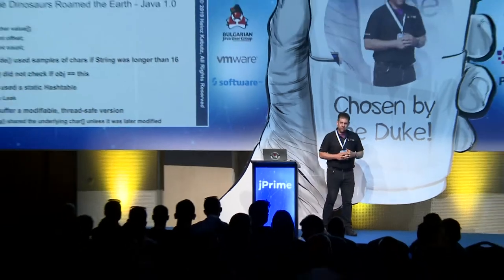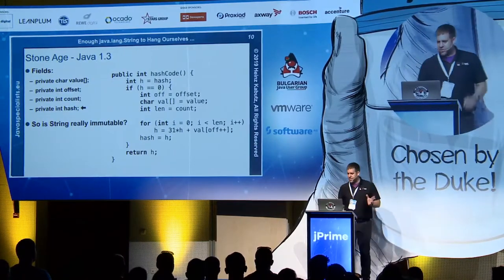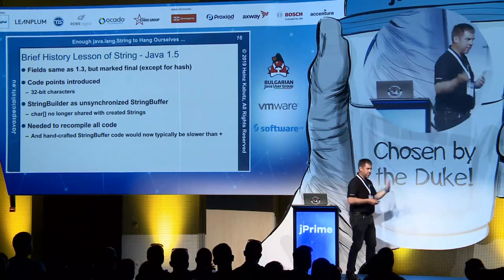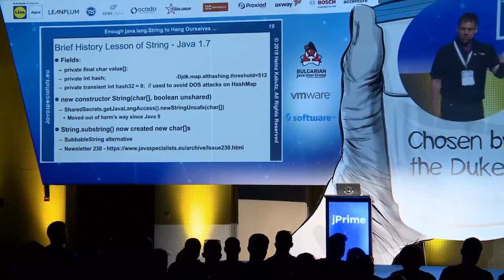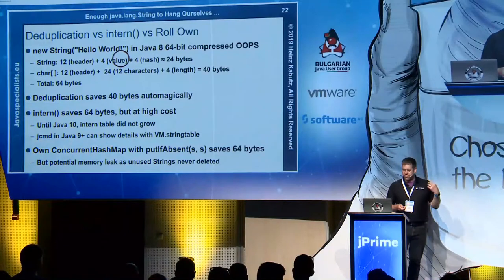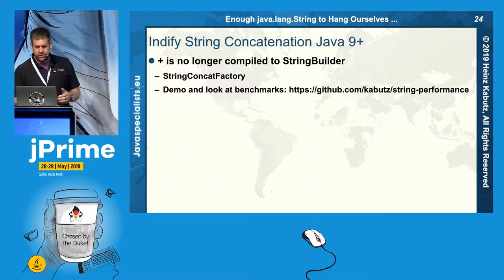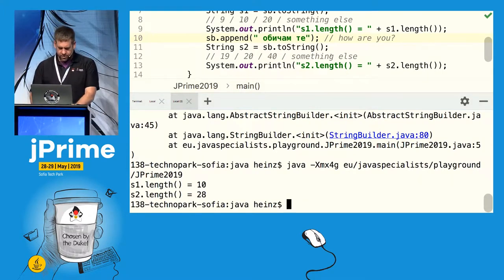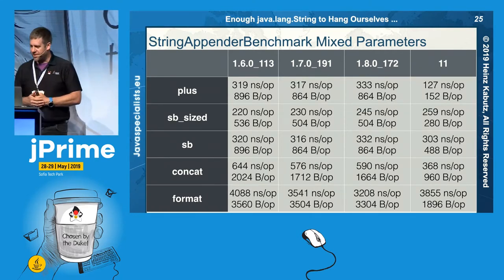Enough java.lang.String to Hang Ourselves, Heinz Kabutz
Is it better to write "" + 42 or Integer.toString(42)? How much memory can you save if you intern() all of your strings? How can String Deduplication reduce your memory footprint and what does it cost? And how much memory will Java 9 Strings save in Bulgaria? What is the maximum length of a constant String? And a dynamic String? How much faster is new StringBuilder().append("Hello ").append(name).toString() than "Hello " + name? What are intrinsics and how do they relate to Strings? Are Strings really immutable? How can you efficiently create substrings? These and many more questions we will answer during this talk.